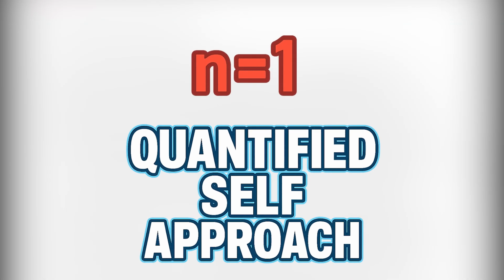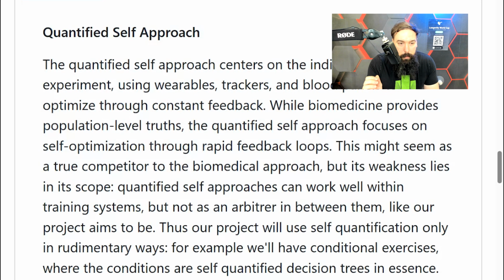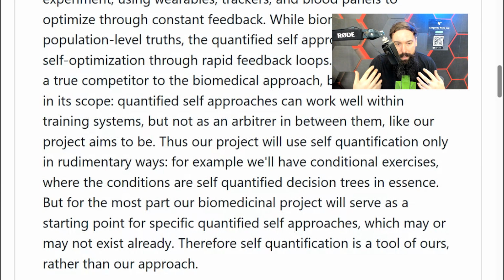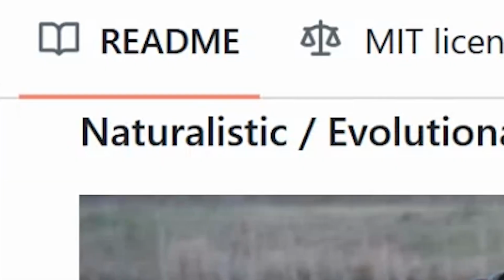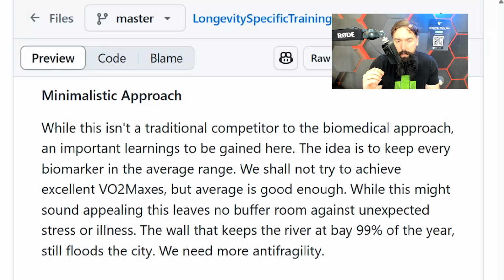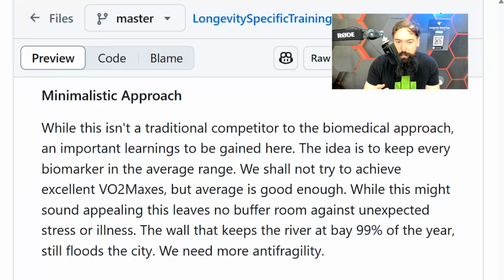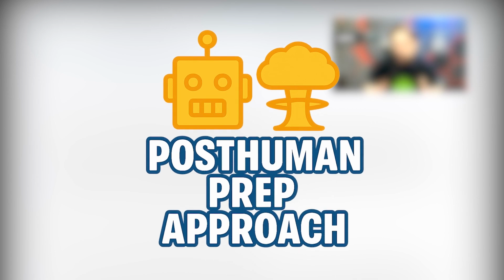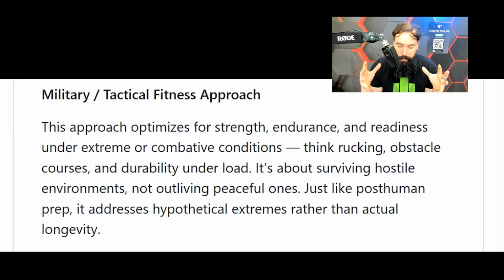Longevity Specific Training (LST): Biomedical Approach